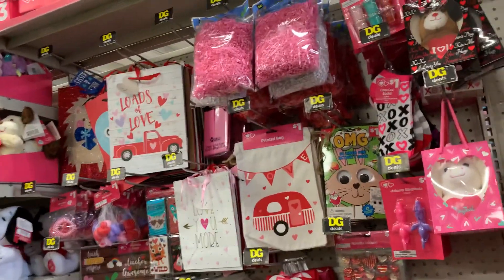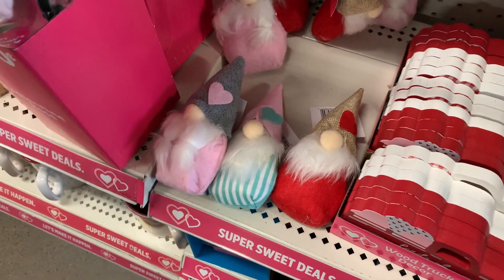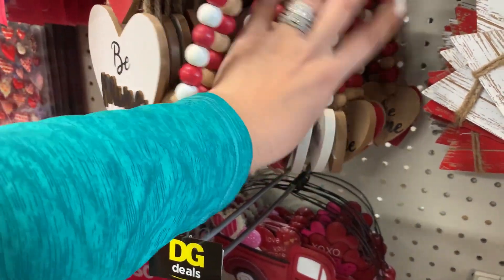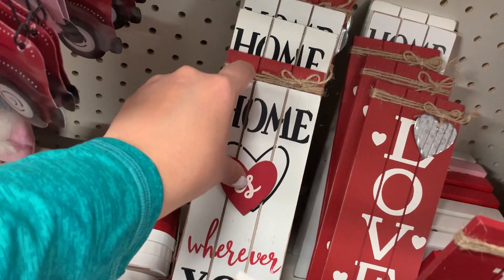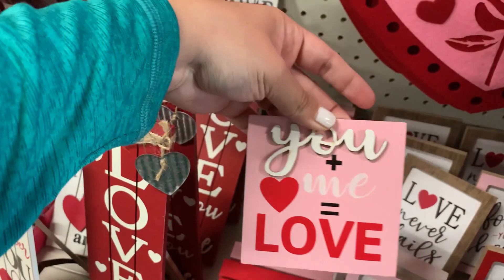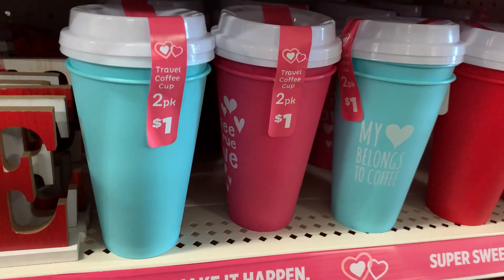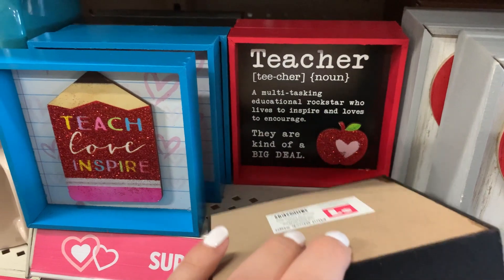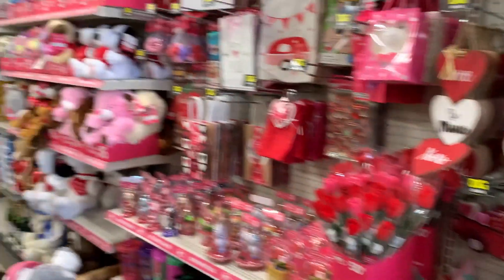NEW Dollar General Valentine’s Day Decor 2021 ❤️